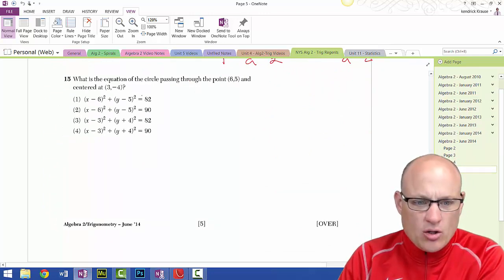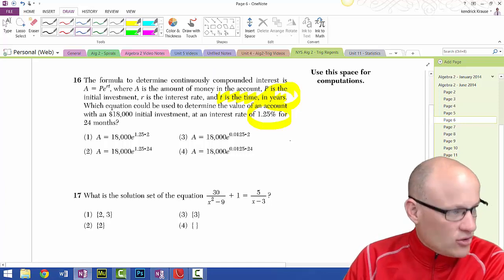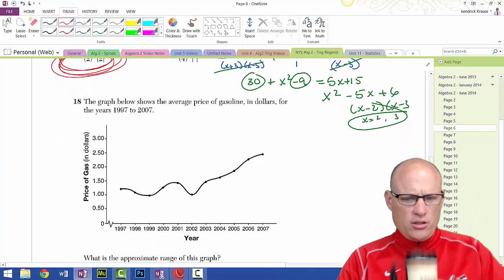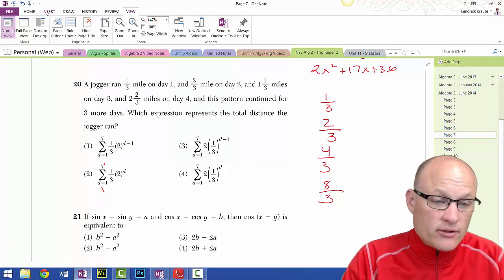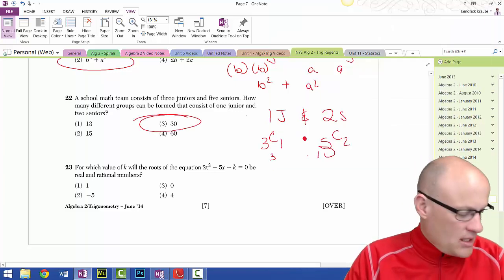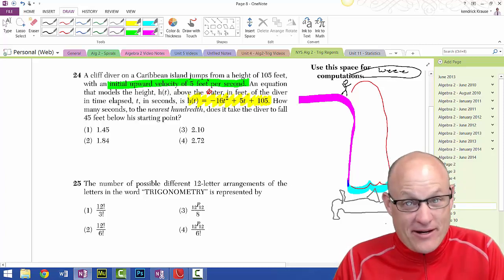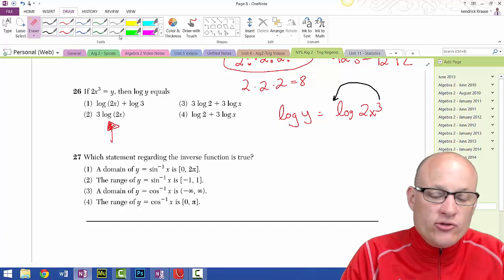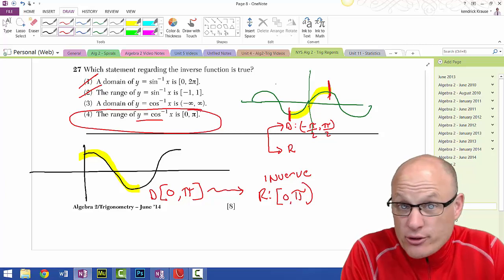NYS Algebra 2 / Trigonometry Regents June 2014: Part 1: Problems 15 - 27